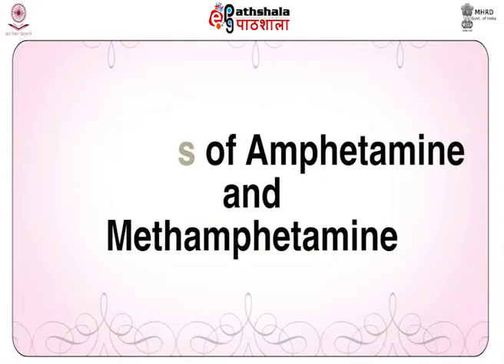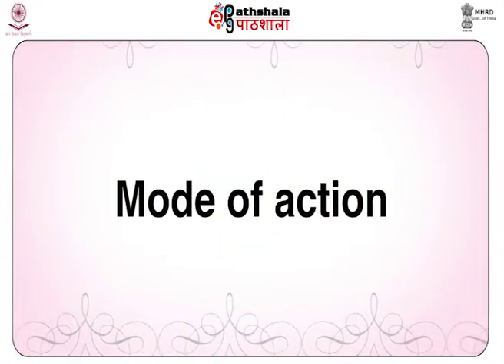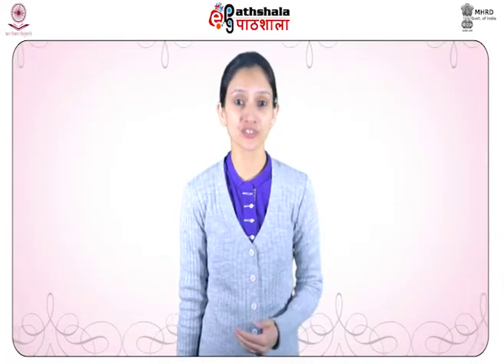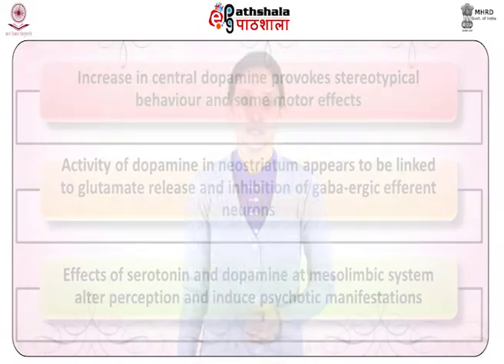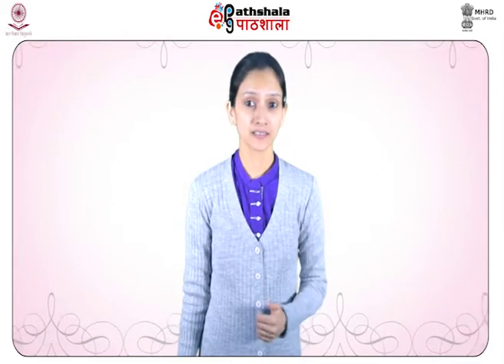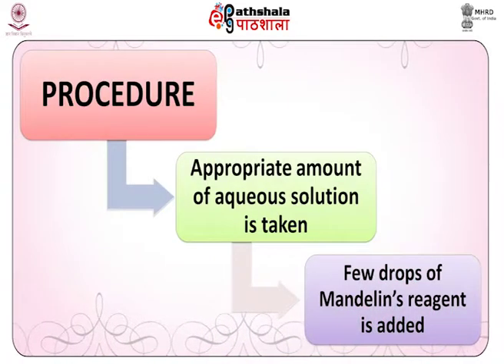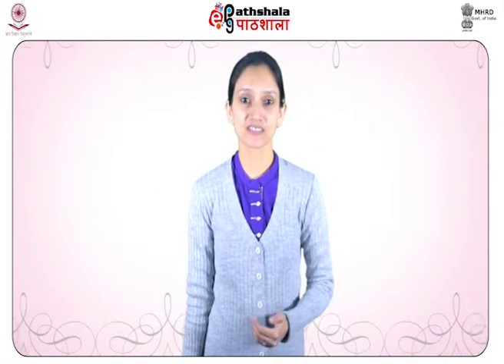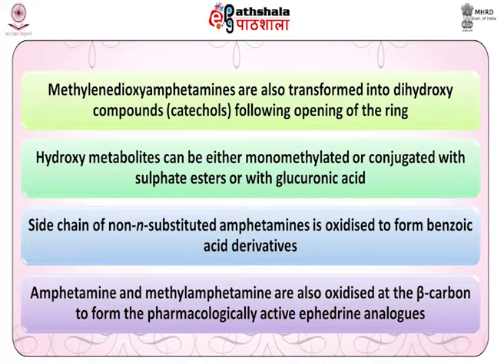M-12. Common stimulants: Amphetamines and Methamphetamines